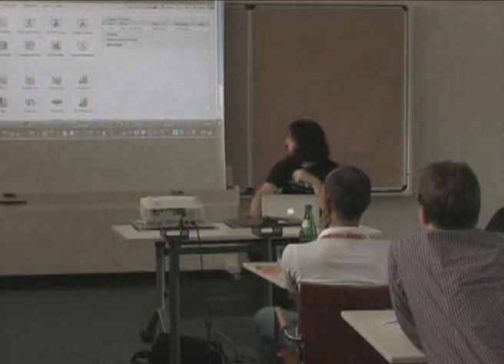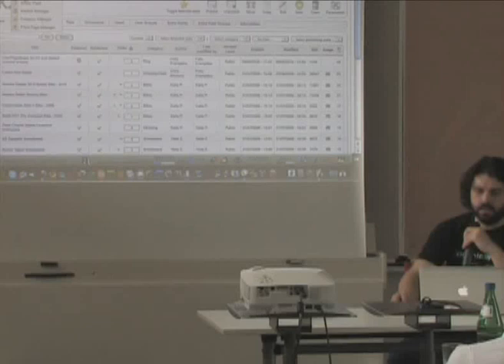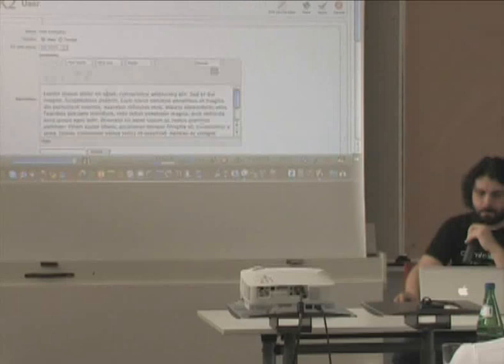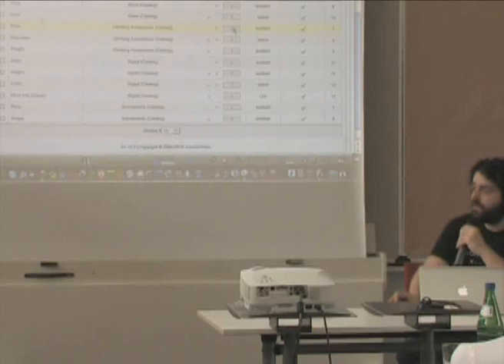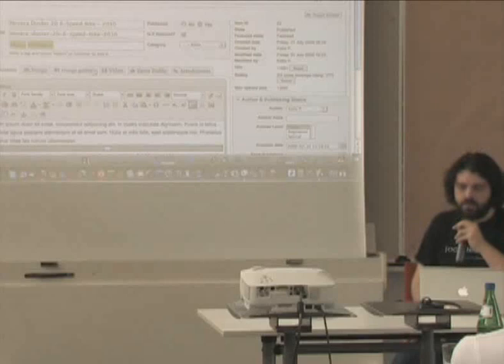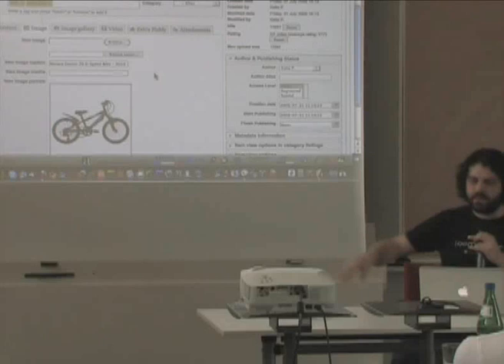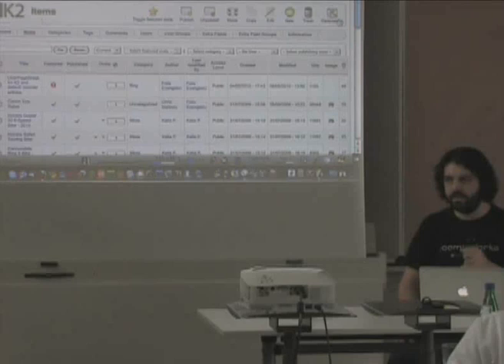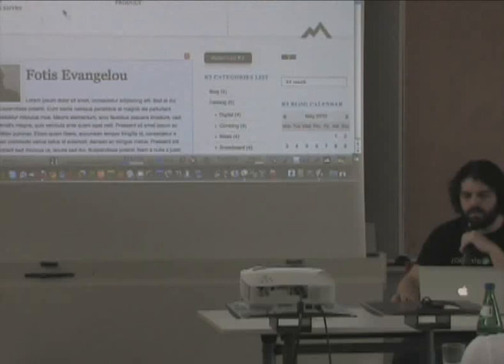K2 For Beginners (J and Beyond 2010)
K2 is the popular powerful content component for Joomla! with CCK-like features developed by JoomlaWorks, makers of fine Joomla! extensions since 2006.

It provides an out-of-the box integrated solution featuring rich content forms for items (think of Joomla! articles with additional fields for article images, videos, image galleries and attachments), nested-level categories, tags, comments, a system to extend the item base form with additional fields (similar to CCK for those acquainted with Drupal), a powerful plugin API to extend item, category and user forms, ACL, frontend editing, sub-templates and a lot more!

Using K2, you can transform your Joomla! website to a news/magazine site with author blogs, product catalogs, work portfolio, knowledge base, download/document manager, directory listing, event listing and more, all this bundled under one package! Since K2 is extensible with additional fields to its base item form, you can easily create category-specific content types, e.g. article, blog post, product page, directory listing.

In this "beginners" session, Fotis Evangelou from JoomlaWorks will show you how to make use of K2's power to build flexible and easy to maintain Joomla! websites.